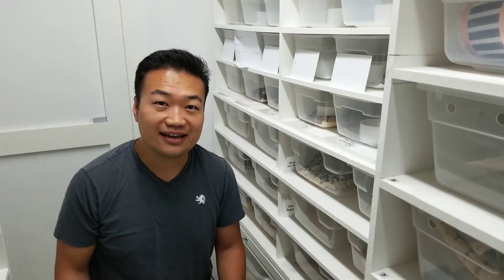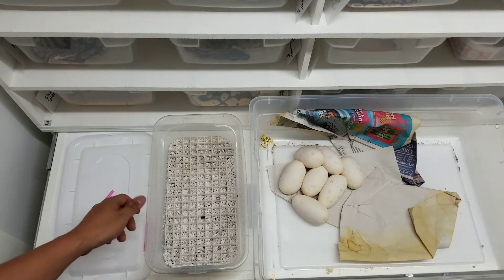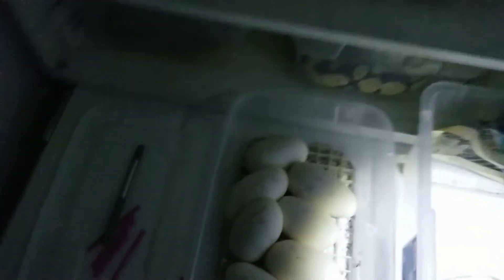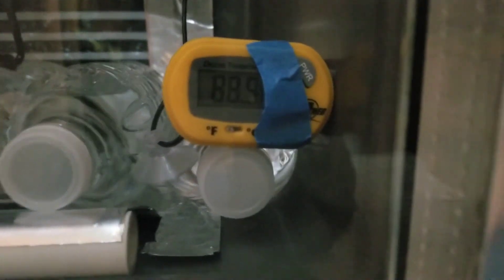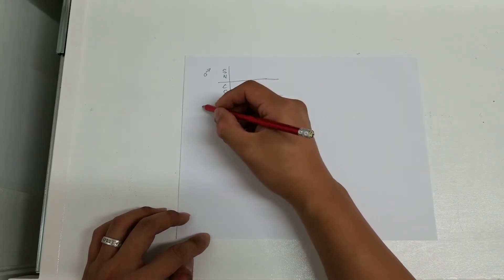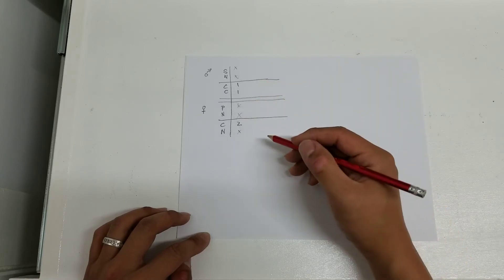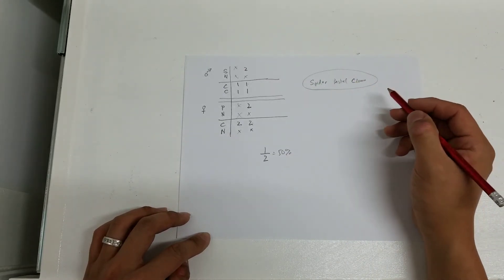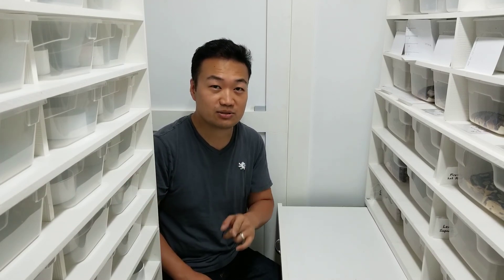Ball Pythons - Breeding for Bumble Bee Clowns - 2018 Clutch #4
This is the fourth clutch of 2018. The pairing is Pastel het Clown x Spider Clown.  The goal is to produce Bumble bee clowns.